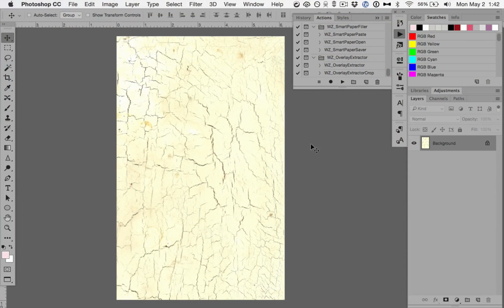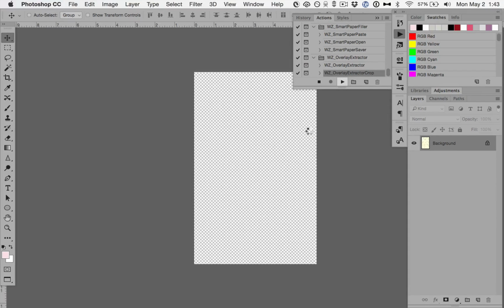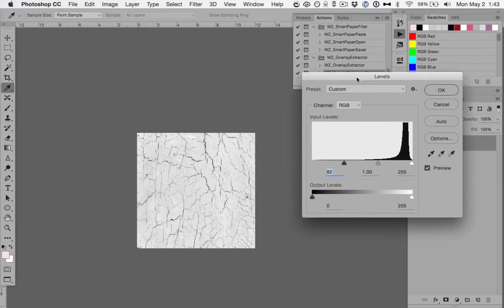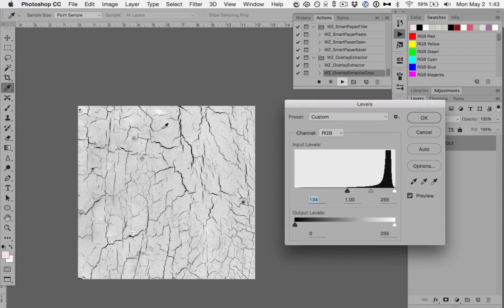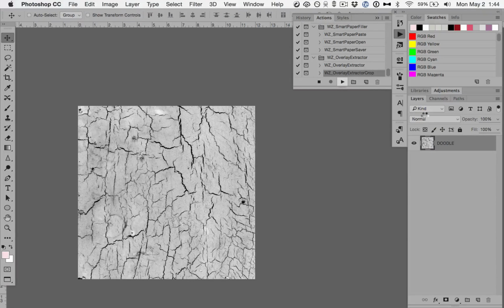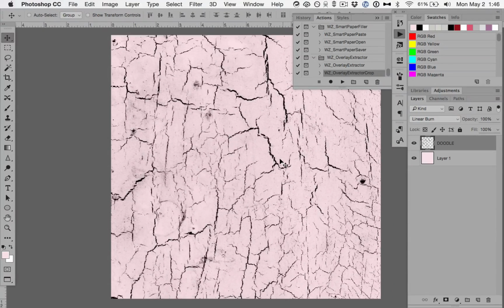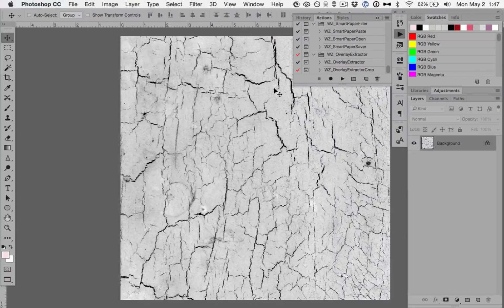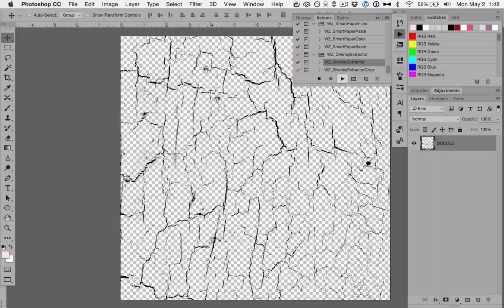Overlay Extractor Actions for Photoshop